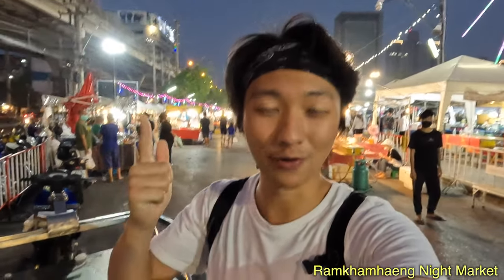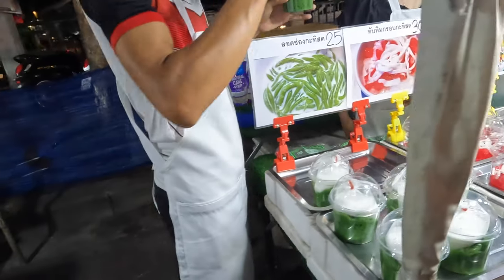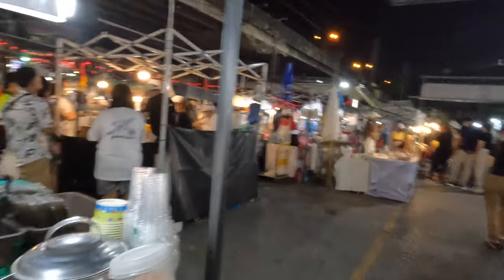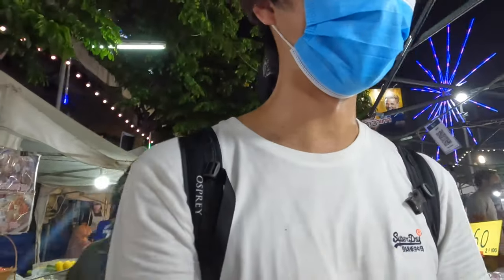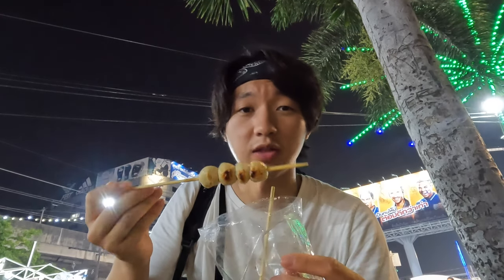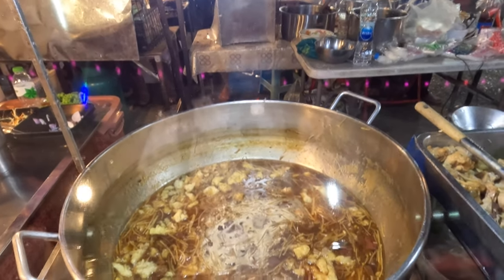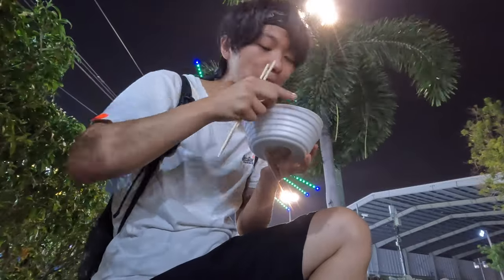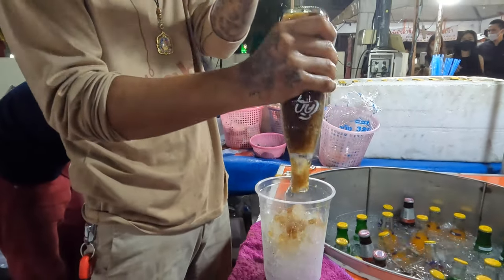Where to FIND CHEAP FOOD in BANGKOK - I visited this market 8 times!!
Welcome to the Cheapest Night Market in Bangkok - the Ramkhamhaeng Night Market. I came to this Night Market 8 times!

In this episode, I will show you my Favourite Night Market in Bangkok -the Ramkhamhaeng Night Market.

"Favourite Night Market" that is a big statement. Want to know what attracted me to visit this market 8 times? Well watch this video to find out.

Hint: **cheap food and huge variety**